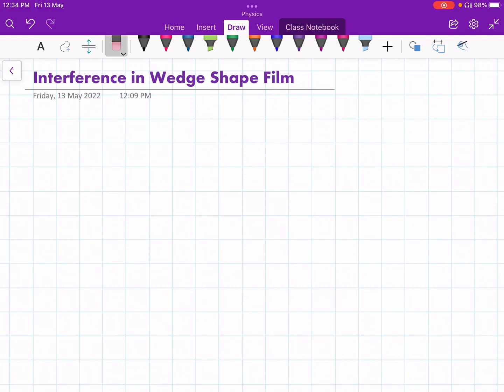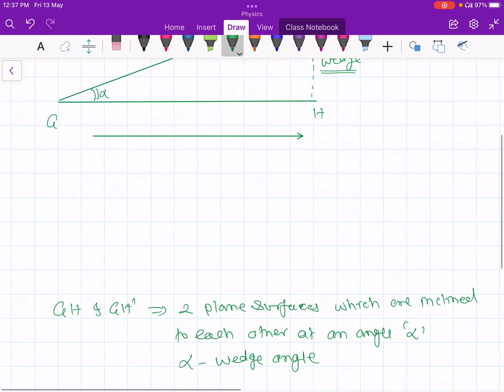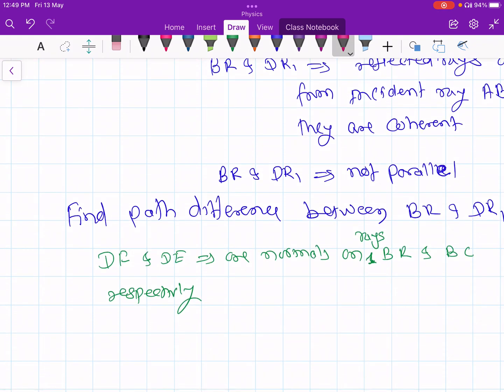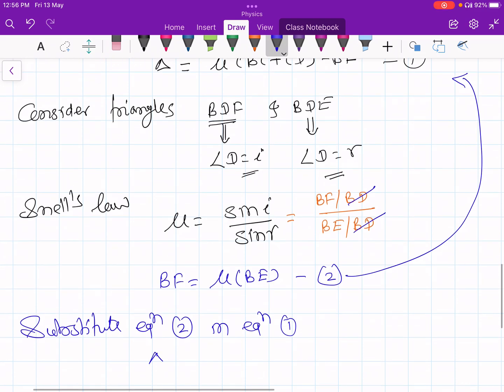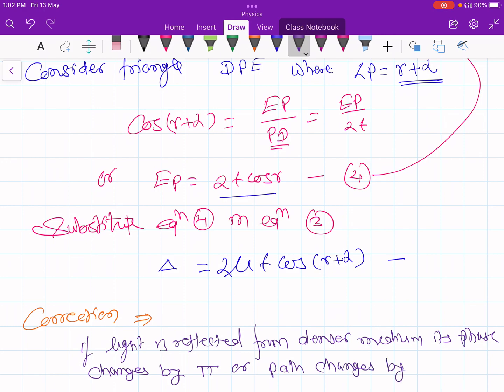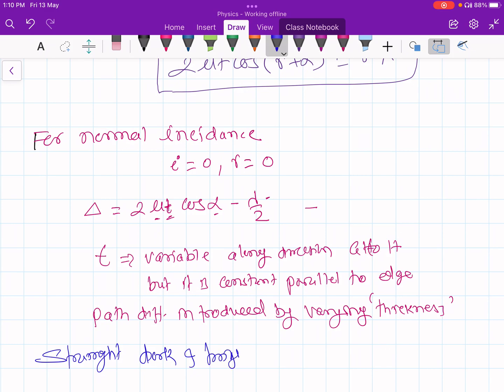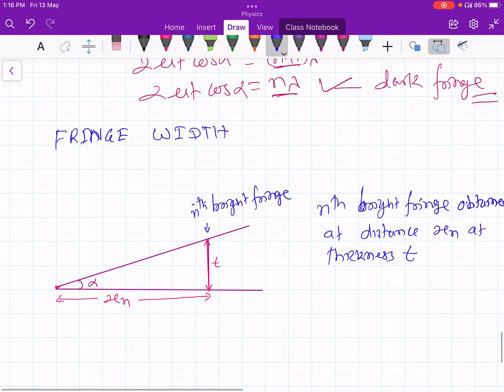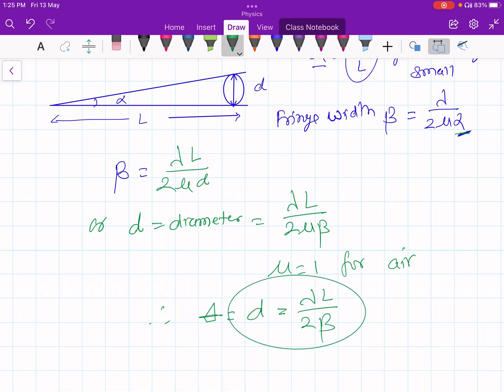4 Interference 4.6 Interference:Wedge Shaped Thin Film